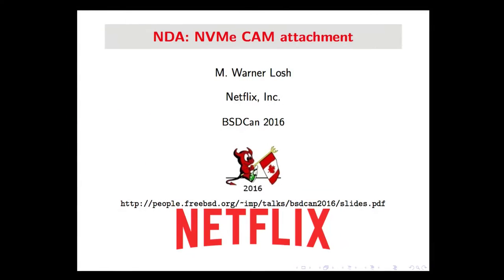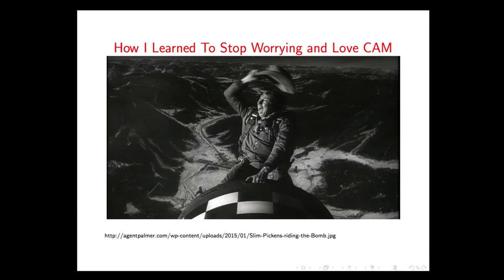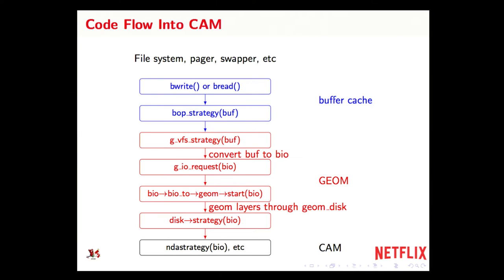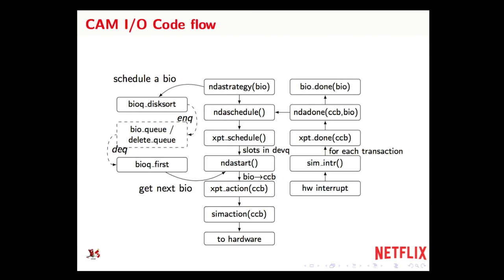A Walkthrough of CAM